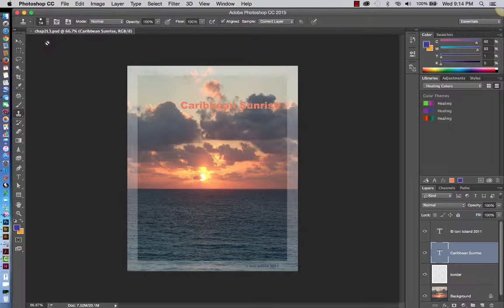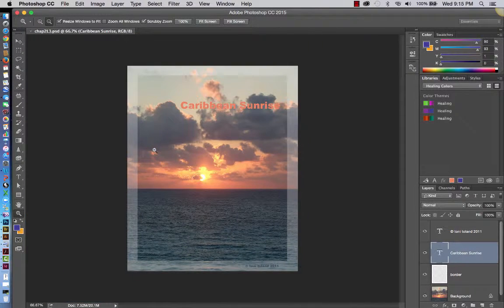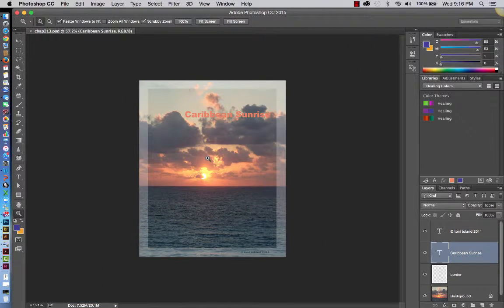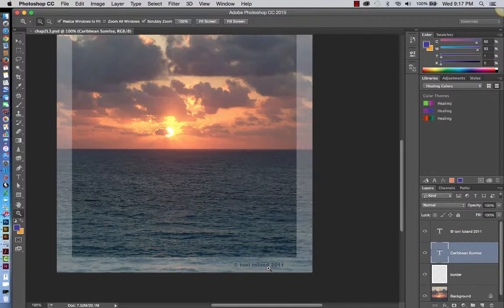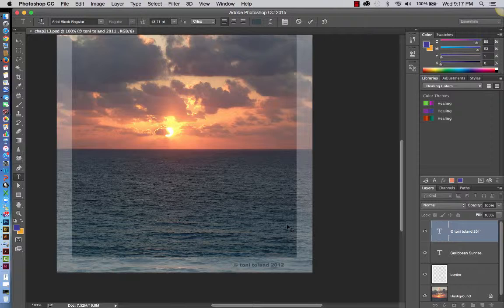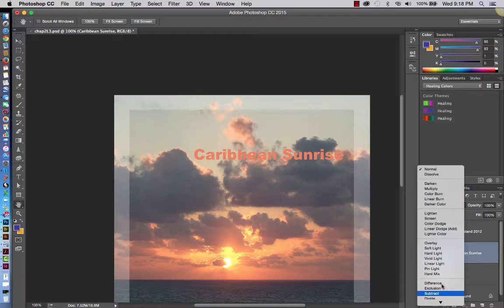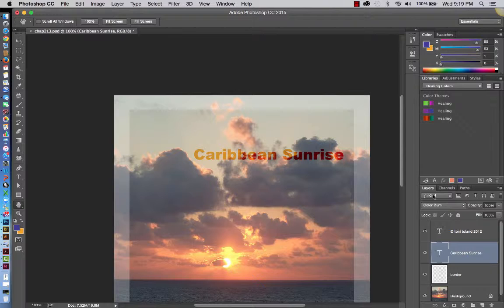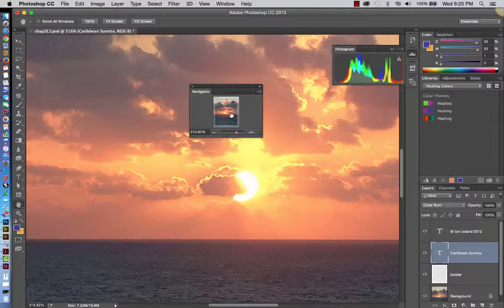Demo3_Chapter 2